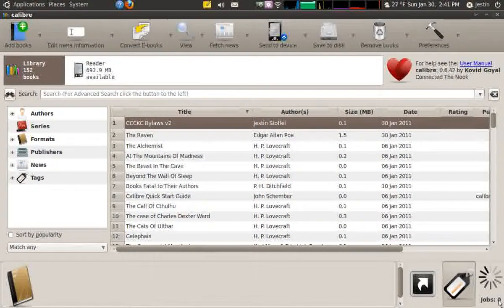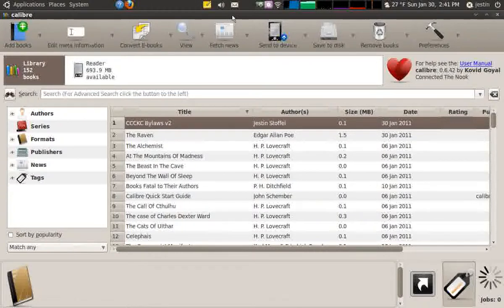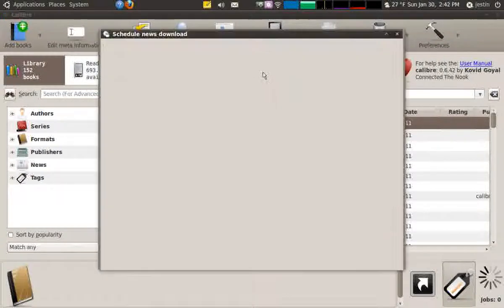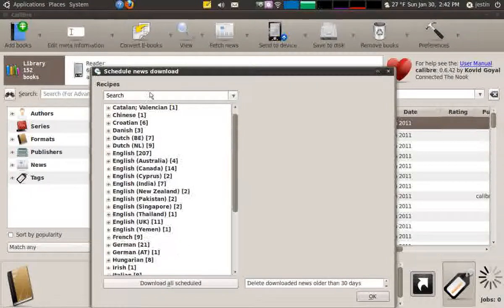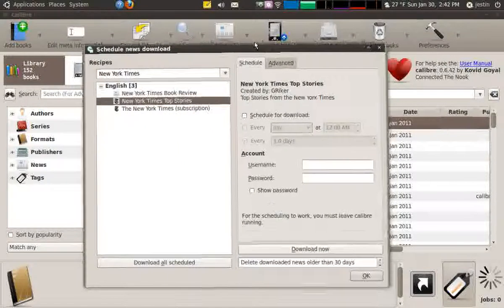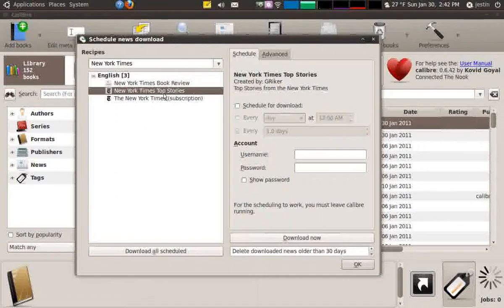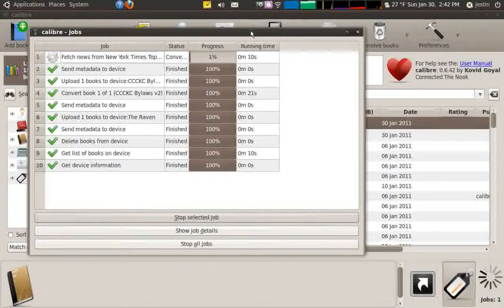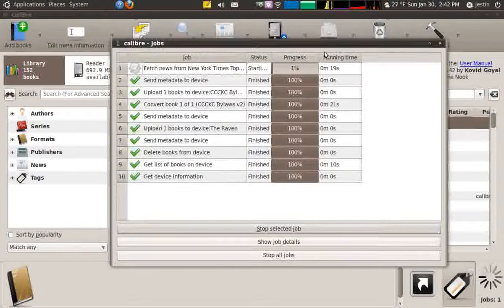Newspapers with Calibre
Here is a simple example of how to download newspapers and upload them to an ereader in Calibre.

BTC Tip Address:  1HbLqfpNj3zsafQnVtjSTQLnAz5C6UvyxJ